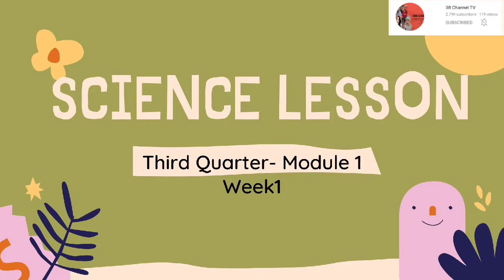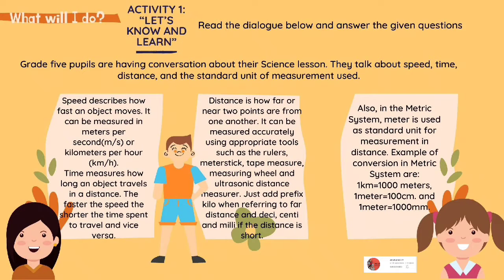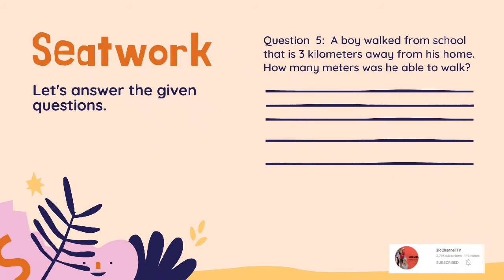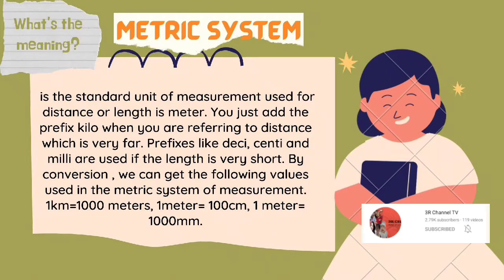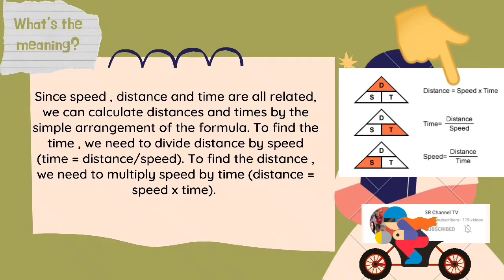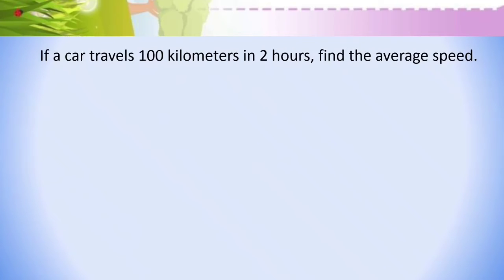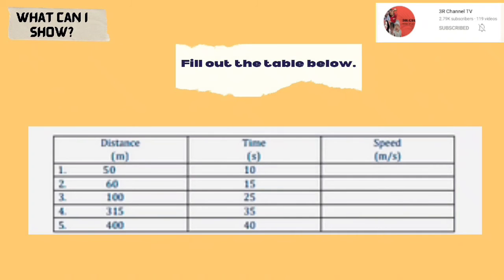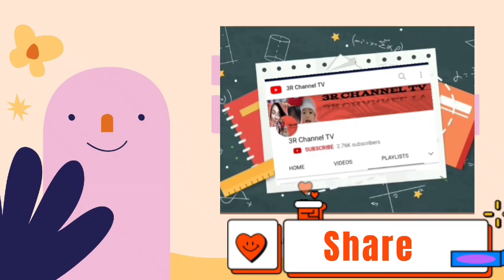Science 5 : Speed, Distance and Time | Quarter 3 week 1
let's learn about Speed Distance and Time

download the softcopy 👍👍👍